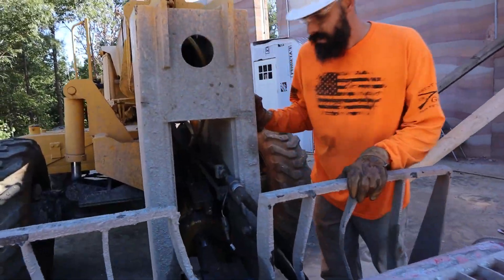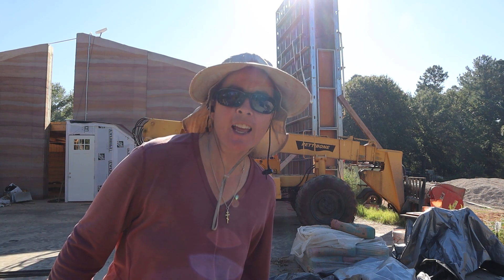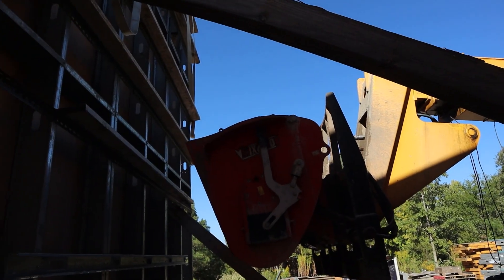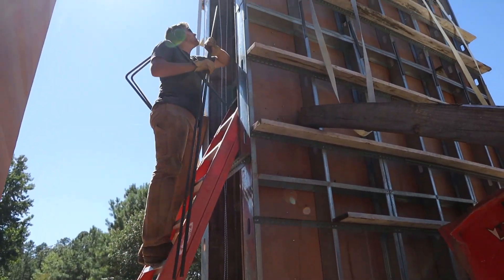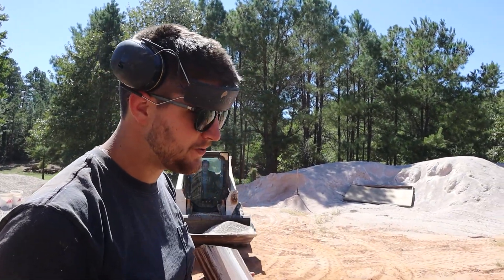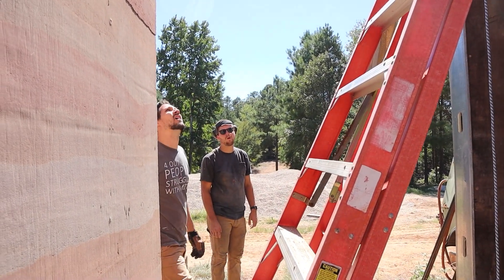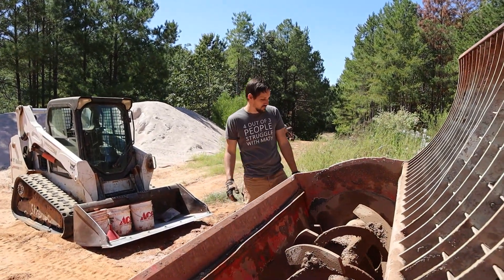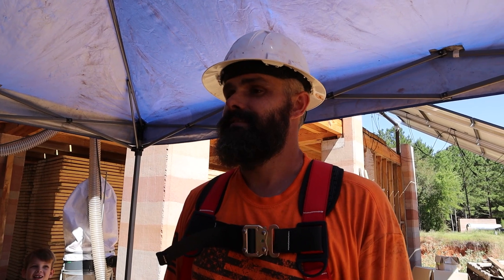Ramming Again - Let's Finish This Wall - #107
After what feels like forever, we are back to ramming. The south wall of the shop has been patiently waiting for us and today is the day for us to finish it. Come watch as we knock out the rest of this wall so we can get ready for SIREWALL to host a course here in just a couple of weeks.

-Our rammers and the admixture (SBA) come from SirewallUSA.